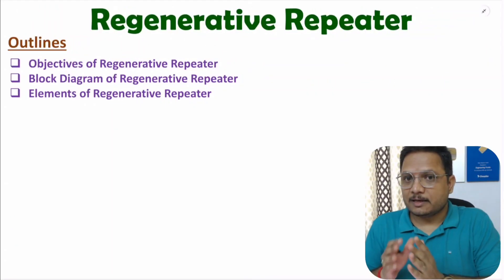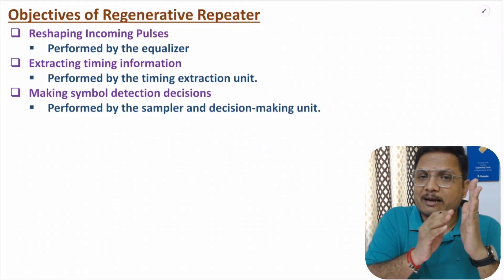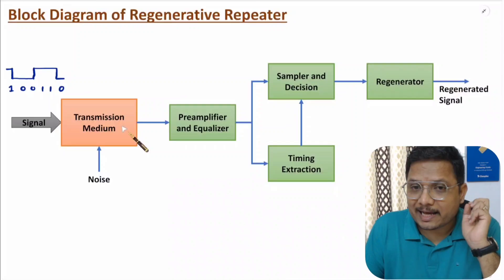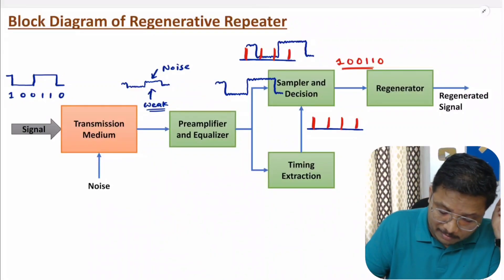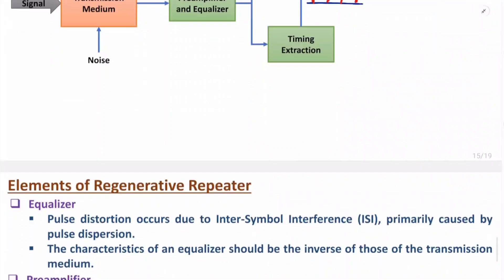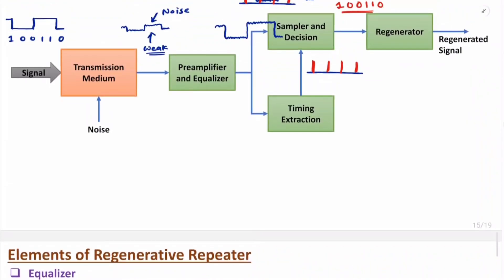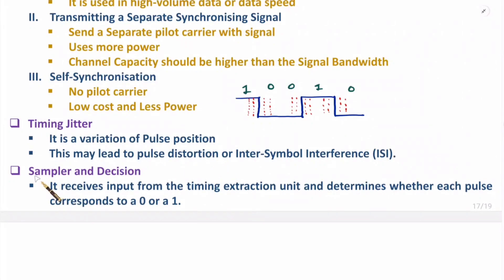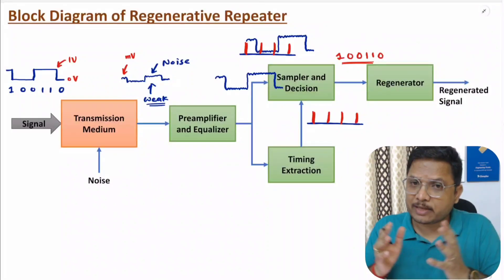Regenerative Repeater Explained | Basics, Objectives, Block Diagram, and Elements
Regenerative Repeater is explained with the following timecodes:
0:00 – Intro
0:33 – Objectives of Regenerative Repeater
2:42 – Block Diagram of Regenerative Repeater
7:24 – Elements of Regenerative Repeater

Regenerative Repeater is explained with the following outlines:
1. Digital Communication
2. Regenerative Repeater
3. Basics of Regenerative Repeater
4. Objectives of Regenerative Repeater
5. Block Diagram of Regenerative Repeater
6. Elements of Regenerative Repeater